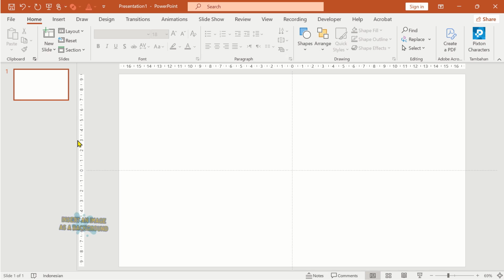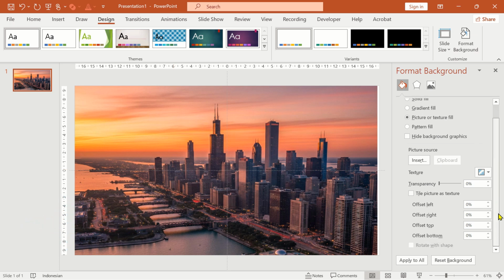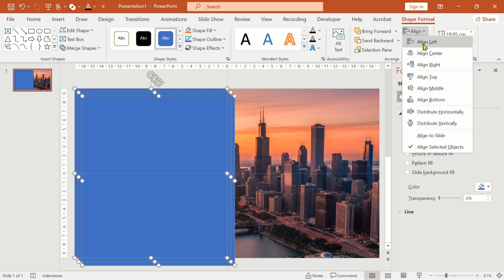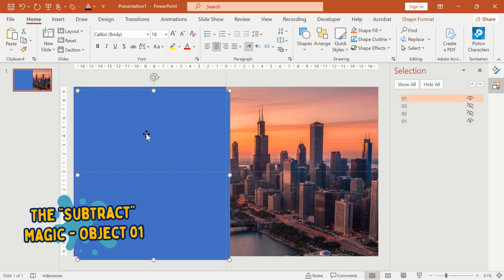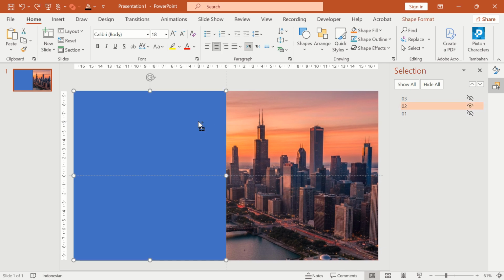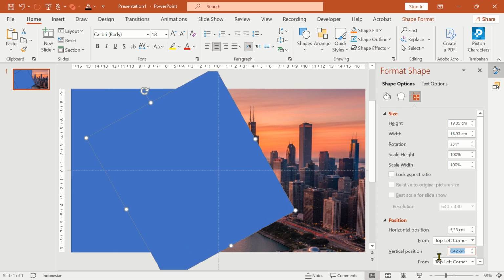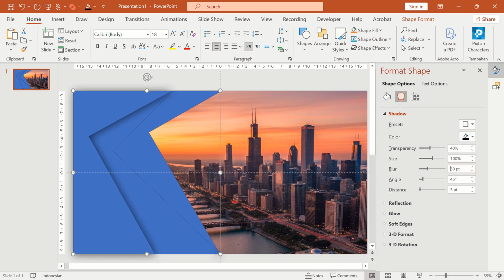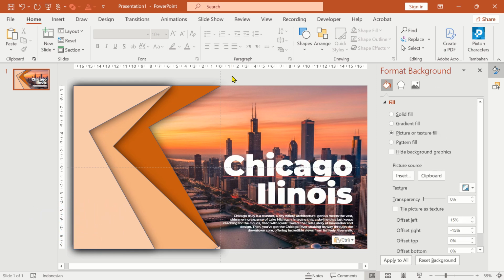Level Up Your Presentation Design: A Step-by-Step Guide to Professional Title Slides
PowerPoint for beginners: creating a stunning title slides - Stop settling for average slides! 🚀 In this video, I’m going to show you exactly How to Level Up Your Presentation Design with a complete step-by-step guide.

We’re going beyond the basics. I’ll walk you through my personal workflow—from setting up a custom image background with offset tweaks to mastering the "Merge Shapes" tool for creating unique, professional elements. Whether you're a student, a teacher, or a professional, these design hacks will make your next presentation stand out!

🔥 What we’ll cover in this tutorial:

1. How to properly set up a Blank Layout for total creative freedom.
2. The pro way to format an Image Background using Offset settings.
3. Organizing your workflow like a pro using the Selection Pane.
4. Creating custom geometric shapes using Merge Shapes (Subtract).
5. Adding depth and realism with advanced Shadow & Blur effects.
6. My go-to typography combo: Montserrat Black & SemiBold.

Timestamps:

0:00 – Intro: Let’s Level Up!
0:11 – Changing The Layout To Blank
0:30 – Insert An Image As A Background
1:13 – Adjust The Image
1:39 – Add Some Cool Elements
2:25 – The Selection Pane & Naming
3:05 – The “Substract” Magic – Object 01
3:45 – Editing Object 02
4:30 – The Final Object 03
5:23 – Adding Style: Shadow & Colors
6:28 – Add a Title & Subtitle